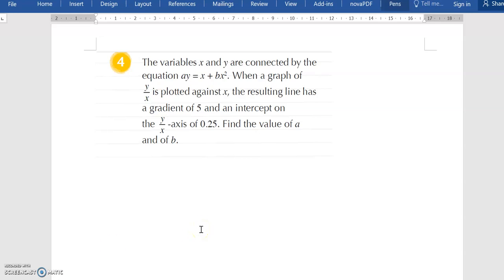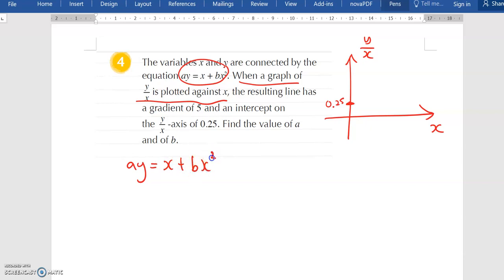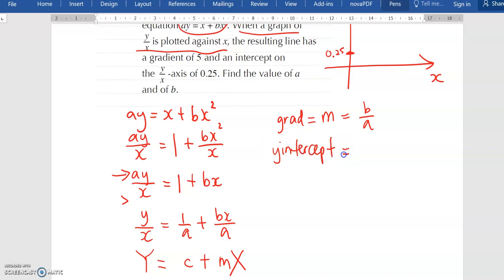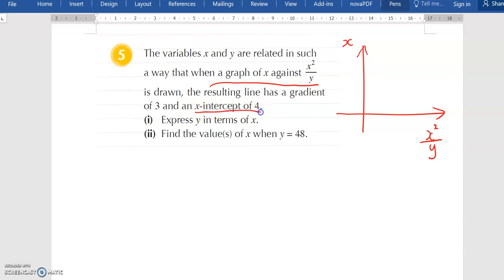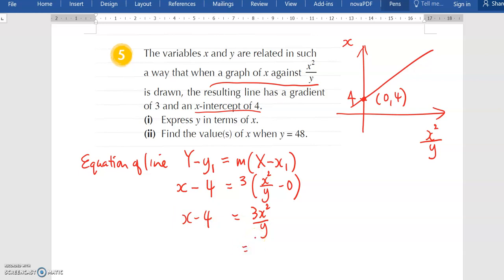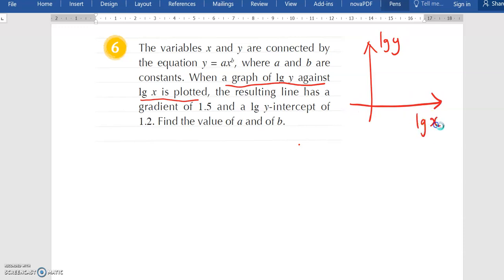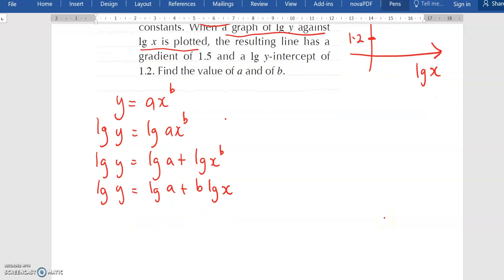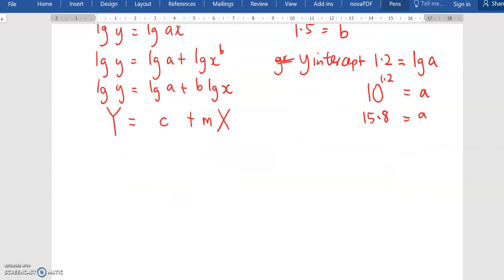Linear Law lesson 2